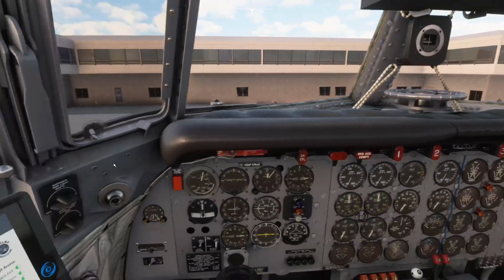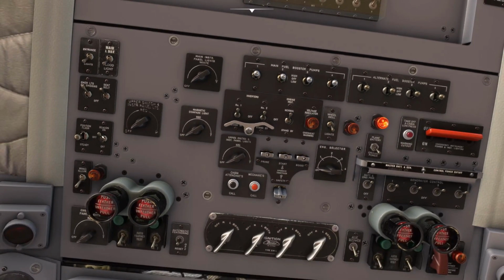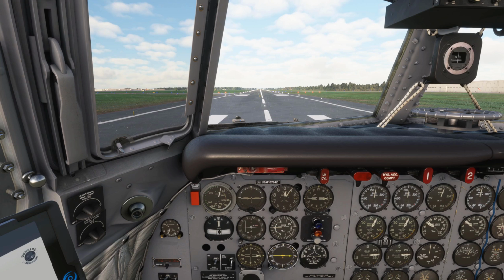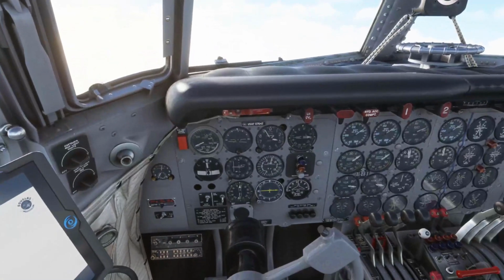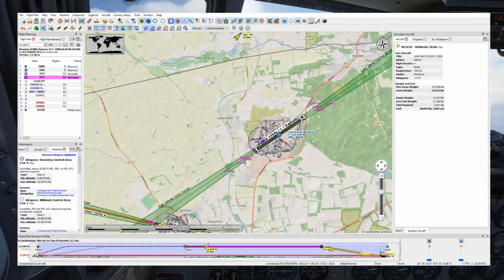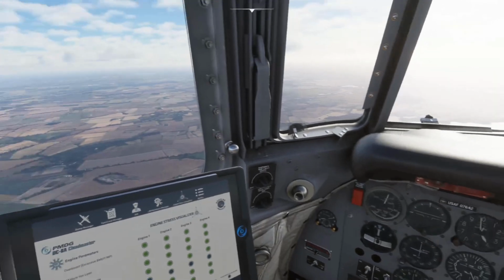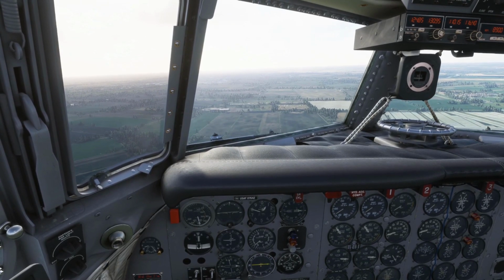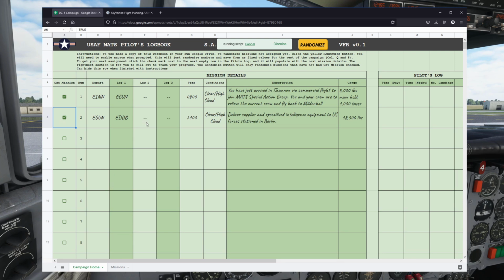PMDG DC-6B Campaign | EP 1 - Shannon to RAF Mildenhall (EINN - EGUN) | DC-6 Over Europe | MSFS 2020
Today we begin our DC-6B "Campaign" for MSFS in the PMDG DC-6 with the Military Air Transport Service (MATS). We will be taking the PMDG DC-6 (Technically the military version was designated a C-118 Liftmaster for the USAF, R6D-1 for the Navy) all across Europe as we ferry US and NATO equipment, supplies, and personnel to where they need to go. We have just landed on our commercial flight in Shannon (with special permission from the Irish of course, who allowed us to land in Shannon to show off their neat airport) to take command of our DC-6, and carry 40 USAF airmen with us back to RAF Mildenhall, our main base of operations.

We also got our next assignment: flying1111
 some secret equipment to our friends in Berlin!

To follow along with the campaign use this link to find the Google Sheet. You need to make a copy (File - Make a Copy) on your own google drive if you want to play around for yourself. You will also need to enable macros for the sheet.

A full video will be coming up about this soon.